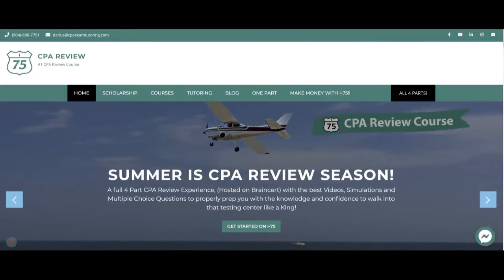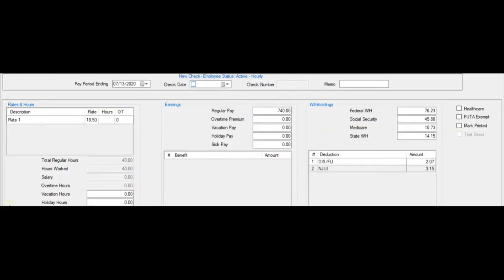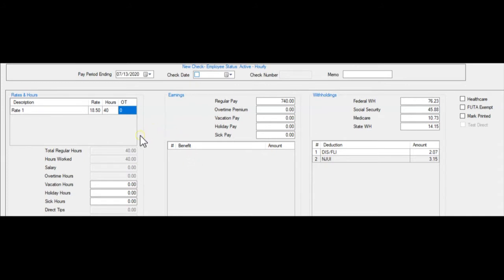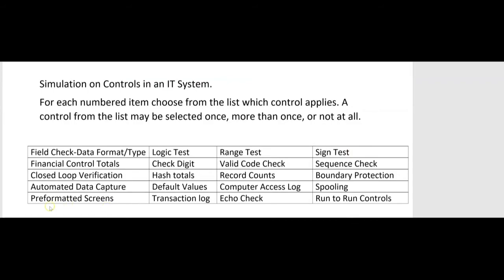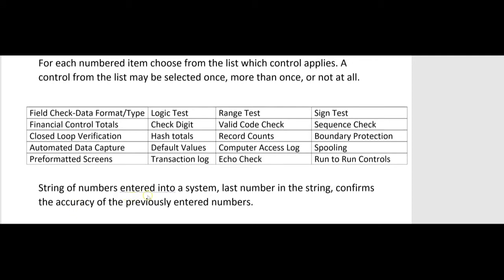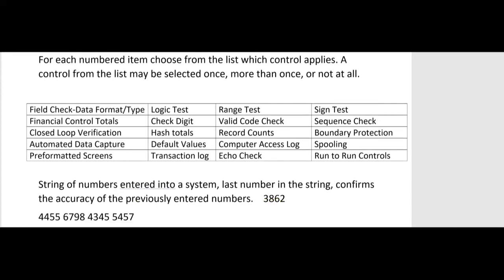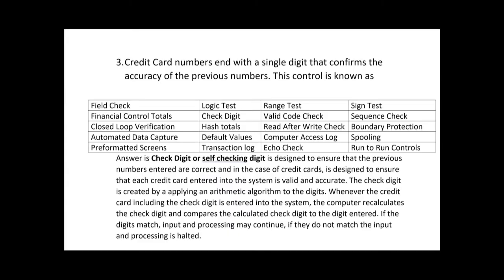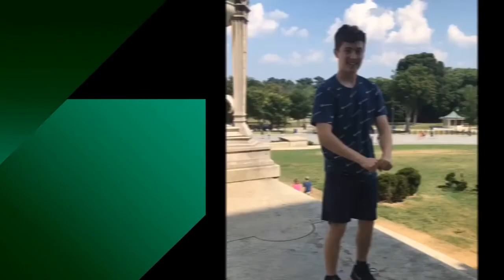What is the #1 "Must Know" Topic in all of BEC? IT Controls! By Darius Clark of i-75 CPA Review.